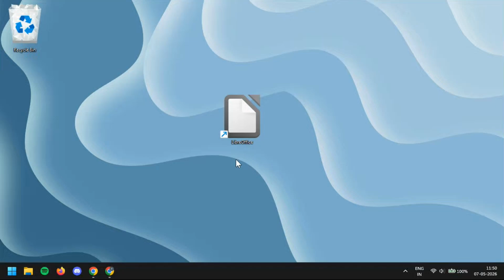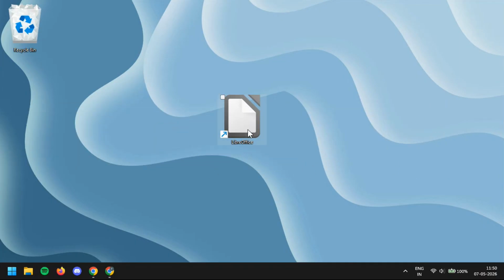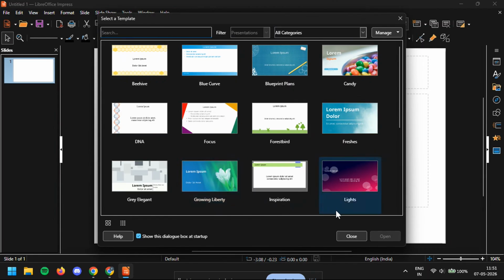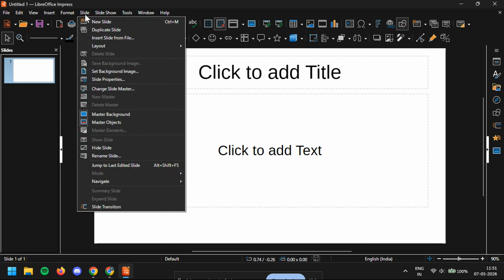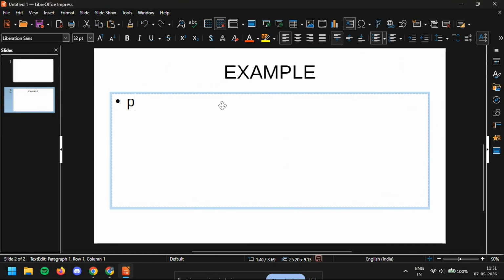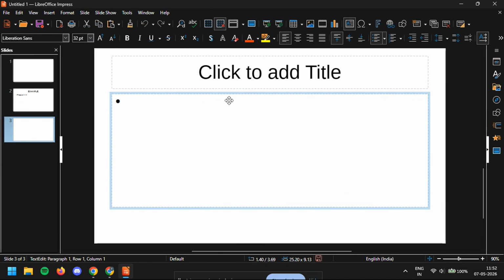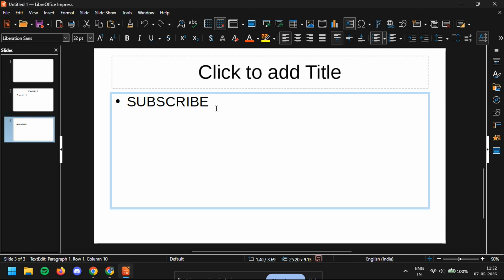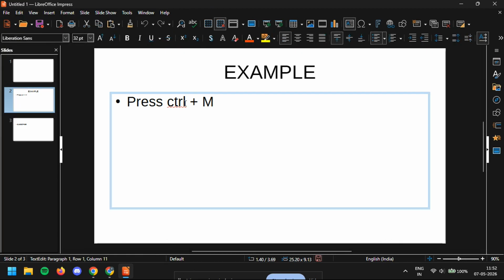How To Add Slide In LibreOffice Impress (Easy Guide)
Learn how to add a slide in LibreOffice Impress using the top menu or the Ctrl + M shortcut. This quick tutorial is perfect for beginners who want to build presentations faster.

🕚Timestamps:
00:00 Introduction
00:21 Open LibreOffice And Impress Presentation
00:45 Add A New Slide From The Slide Menu
01:09 Use The Ctrl + M Shortcut
01:27 Customize Your New Slide
01:48 Quick Recap And Outro

✍️What You'll Learn In This Video:
• How To Open LibreOffice Impress
• How To Add A New Slide Using The Slide Menu
• How To Use The Ctrl + M Shortcut
• How To Work Faster In LibreOffice Impress
• How To Customize A Newly Added Slide

💡Pro Tips:
• Use Ctrl + M to add slides faster while presenting or editing.
• Choose the right slide layout right after inserting a new slide.
• Keep your presentation organized by adding slides in a logical order.
• Practice using keyboard shortcuts to save time in LibreOffice Impress.